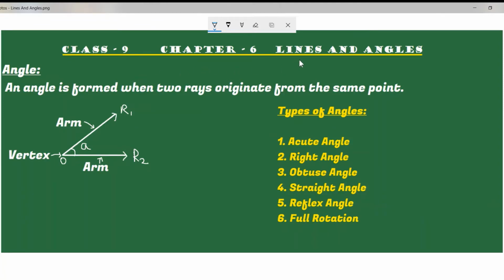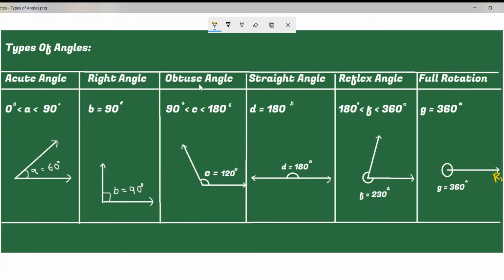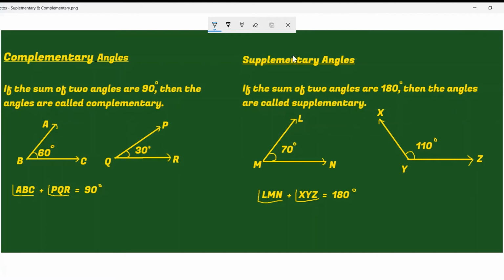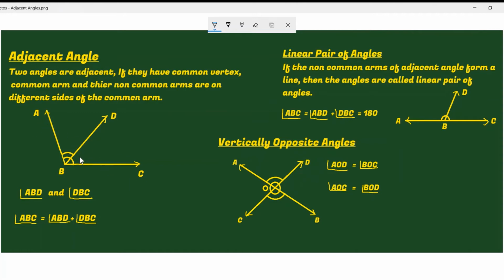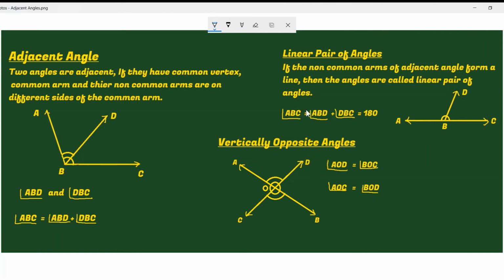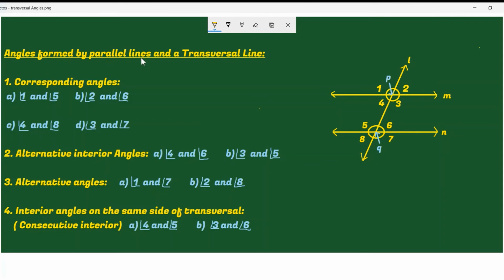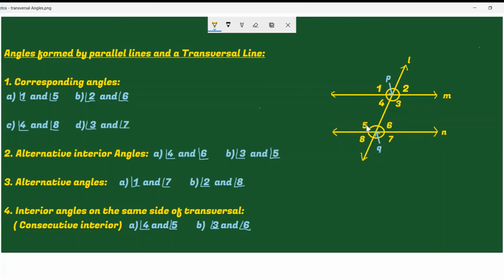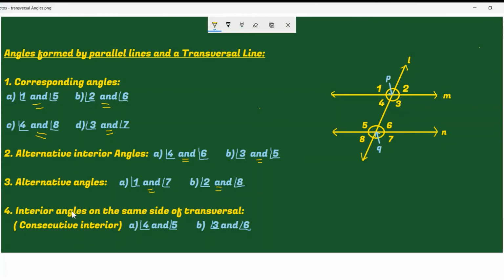Introduction to Lines And Angles/ Class9/Chapter 6/ In English By Banu Kamaraj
Minutes Of Math By Banu Kamaraj
Introduction to Lines And Angles/ Class9/Chapter 6